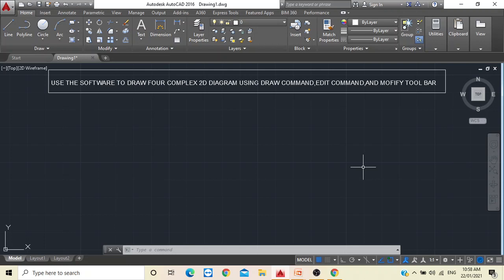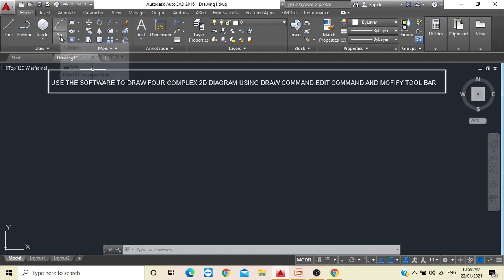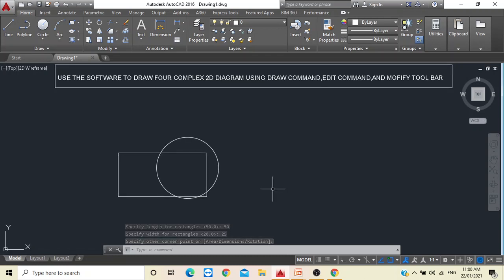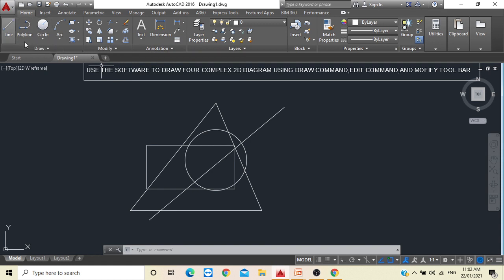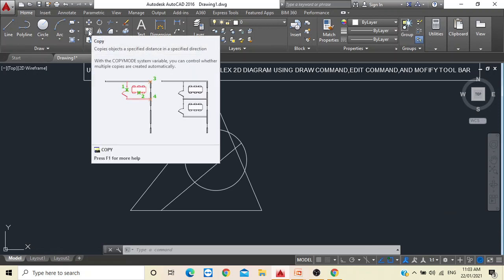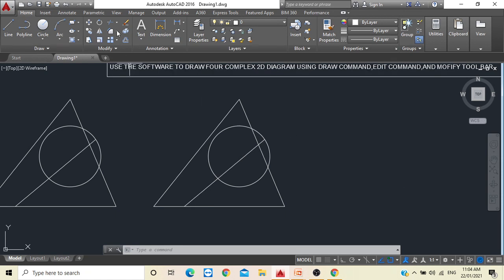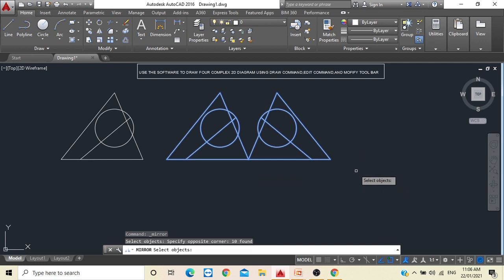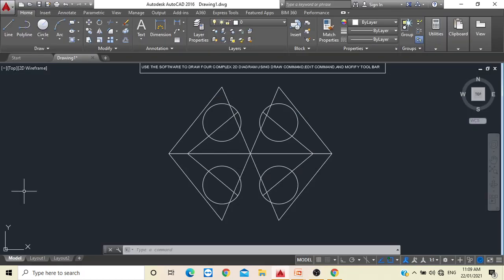CAD 6th complex 2D object